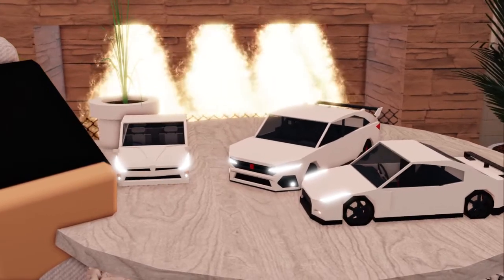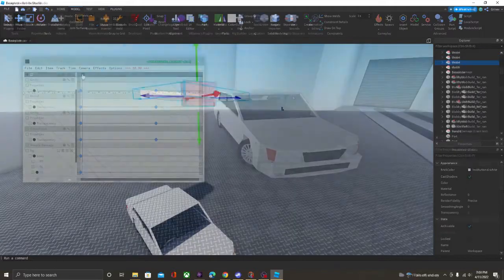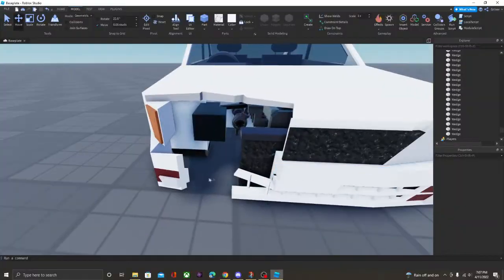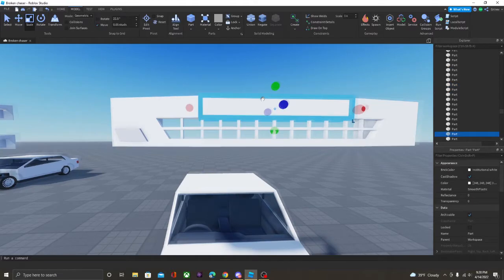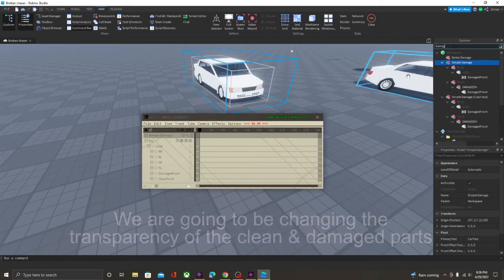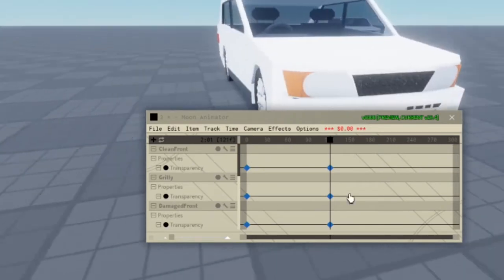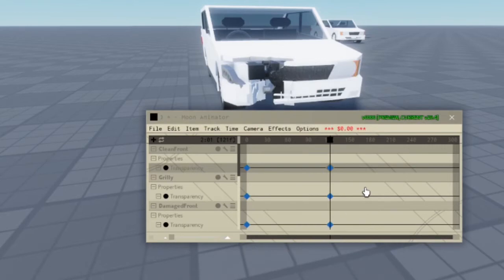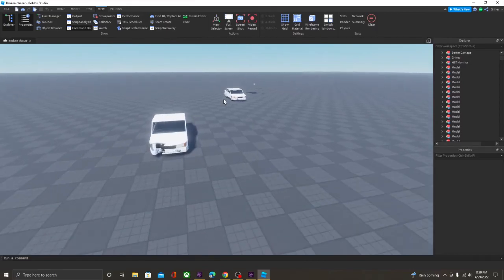Animatable Crash Physics (Moon Animator)